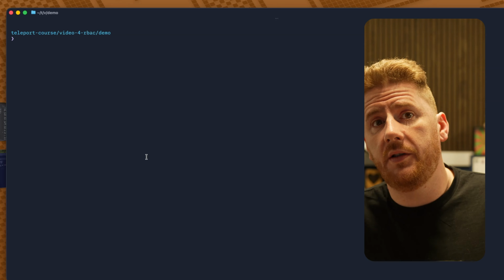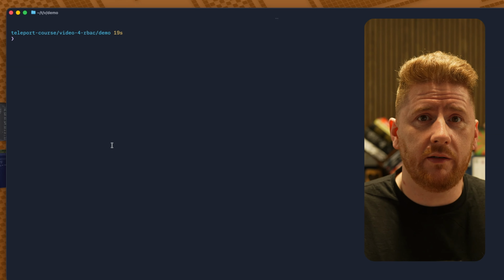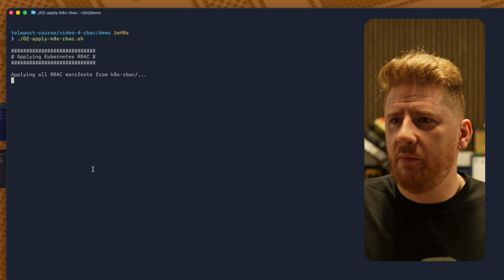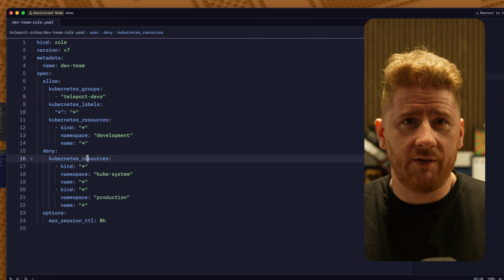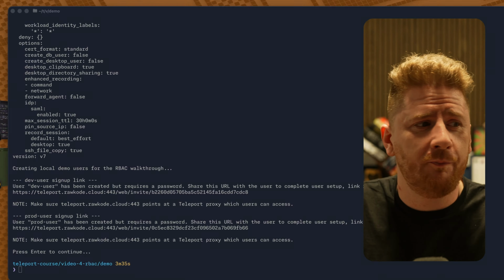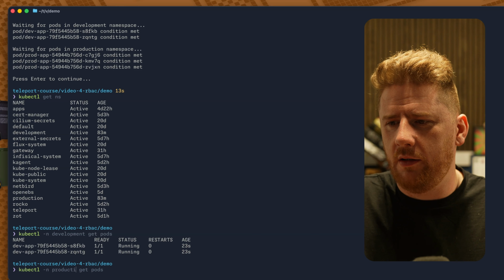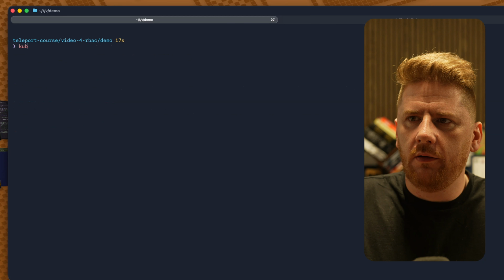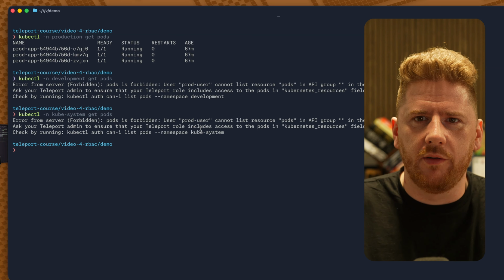Two-Layer RBAC with Teleport Boundaries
## The Principle of Least Privilege

Having identity-based access is a massive improvement, but if every authenticated user has full cluster admin access, we still have a problem. Overprivileged access is one of the most common root causes in Kubernetes security incidents — the problem is the process, not the developer.

## Two-Layer RBAC Model

We build a defense-in-depth model with two independent layers:

1. **Teleport roles** determine which Kubernetes groups are embedded in the user's certificate, which clusters and namespaces the user can reach, and hard deny rules that override everything else
2. **Kubernetes RBAC** (roles and role bindings) controls what those groups are actually allowed to do within specific namespaces

## Namespace Boundaries

We create development and production namespaces with corresponding Kubernetes roles:
- **Dev viewers** get read-only access (get, list, watch) to pods, services, config maps, and deployments in the development namespace
- **Prod admins** get full access to all resources in the production namespace

## Teleport Deny Rules

The most important part: deny rules under `spec.deny` explicitly block resources in specific namespaces. Deny rules in Teleport always take precedence over allow rules — there is no way to override them. This creates a hard security boundary even if someone misconfigures the Kubernetes side.

Both layers enforce the same boundary independently. If someone creates a Kubernetes cluster role binding that accidentally grants broader access, the Teleport deny rule still holds. If someone modifies the Teleport role but forgets Kubernetes, the namespace-scoped role still holds. Two independent layers, each capable of blocking unauthorized access on its own.